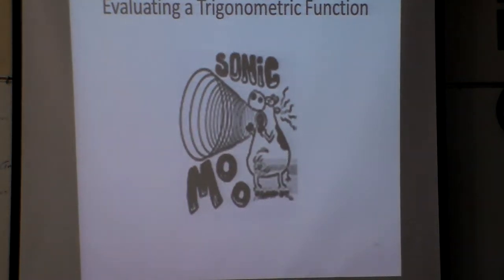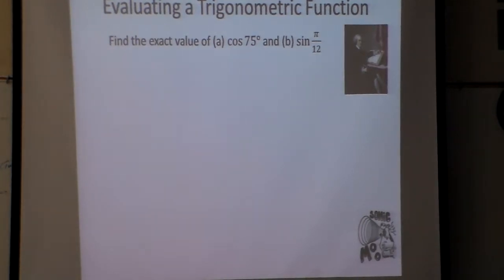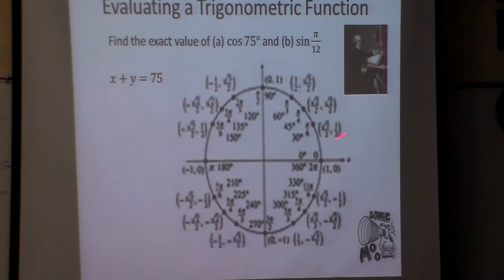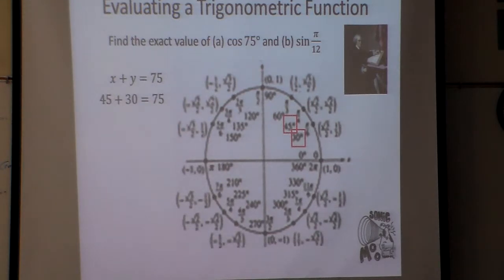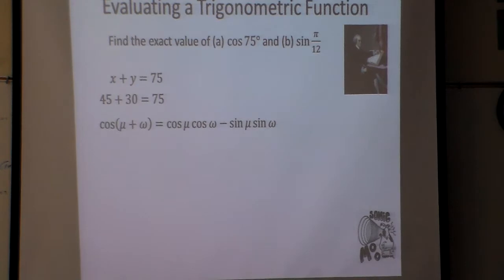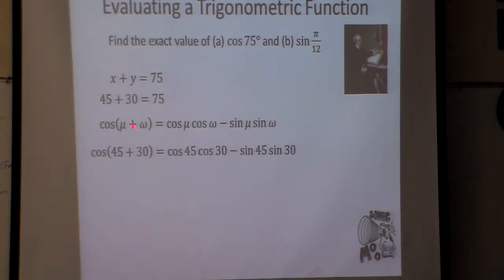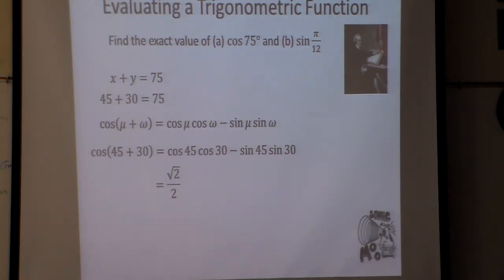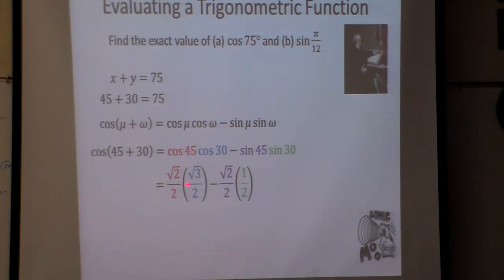Sum and Difference Angles Exact value cos 75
Find the exact value of cos of 75 degrees using 45 and 30 degrees